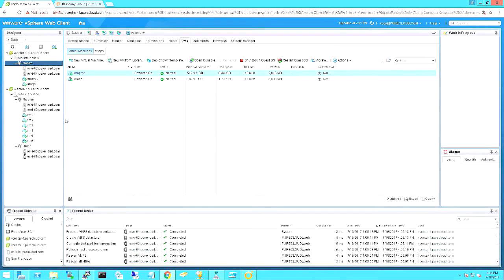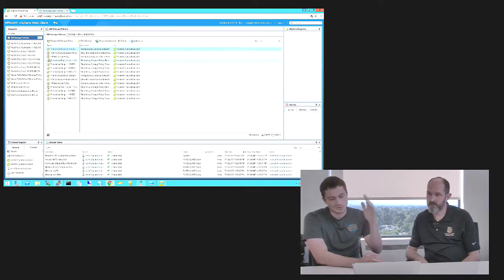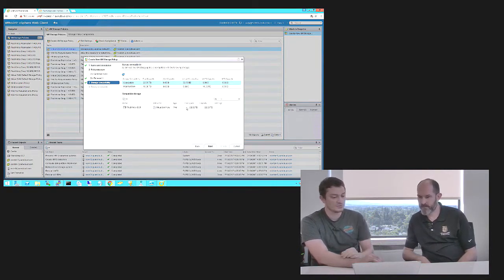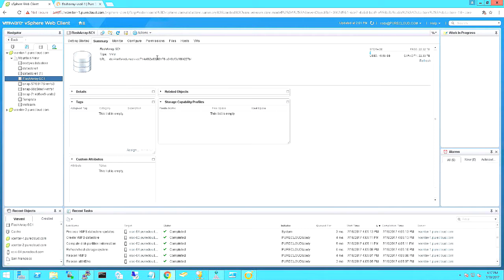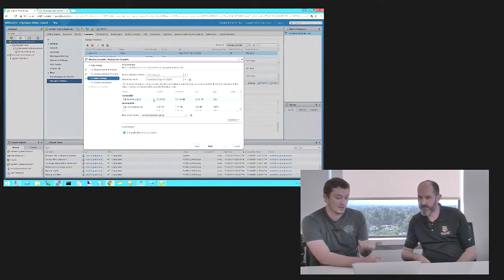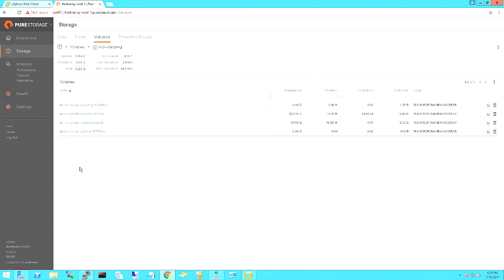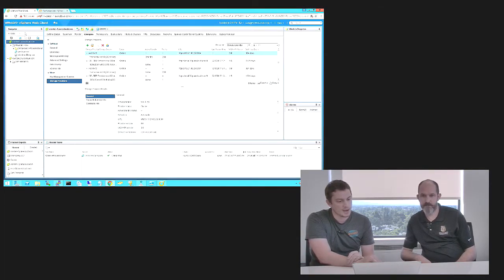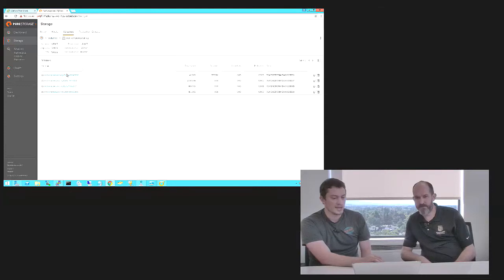Pure Storage and vSphere Virtual Volumes with Cody Hosterman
A look at Virtual Volumes, what they are and how they work with Pure Storage.

*About vBrownBag*

*vBrownBag TechTalks*